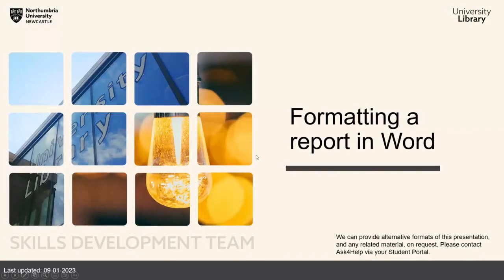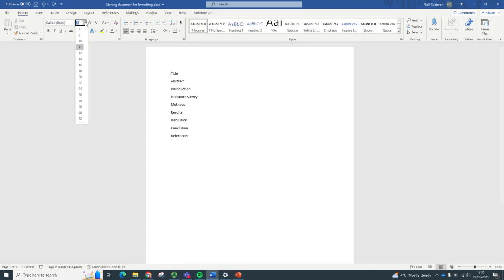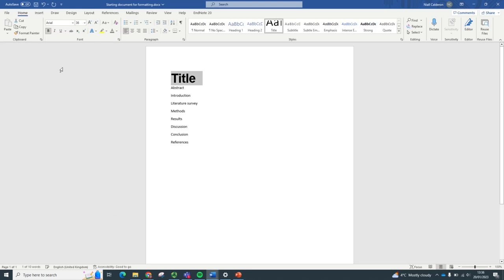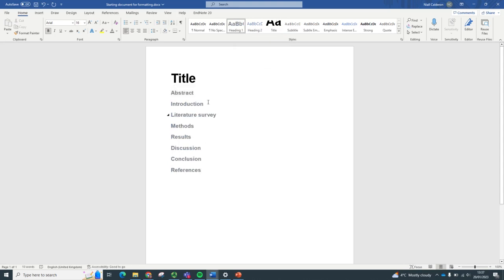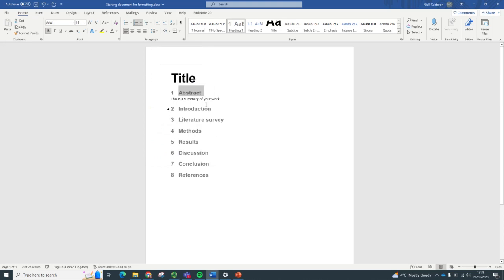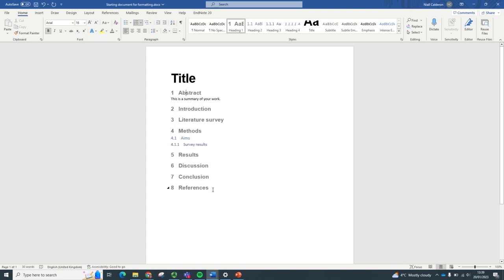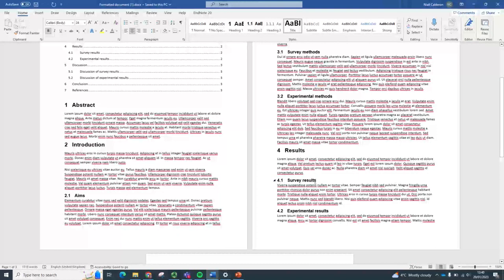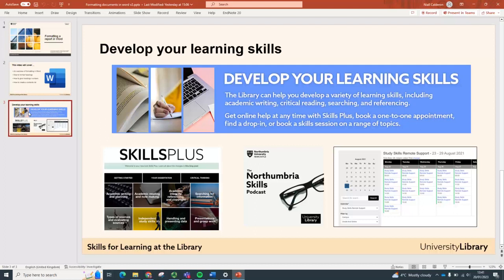Formatting a report in Word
In this video, we’ll show you how to format a report in Microsoft Word and you will learn how to add heading styles and produce a table of contents.